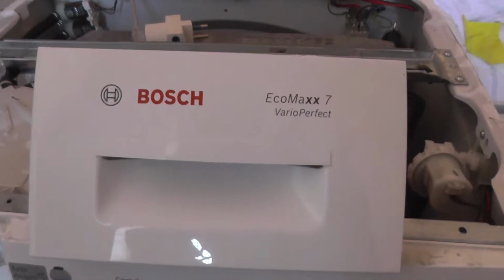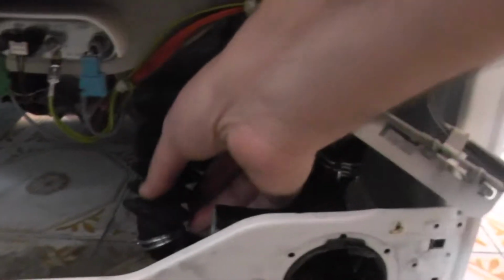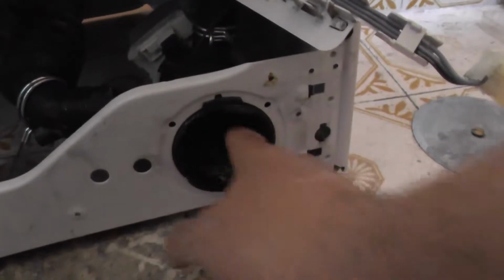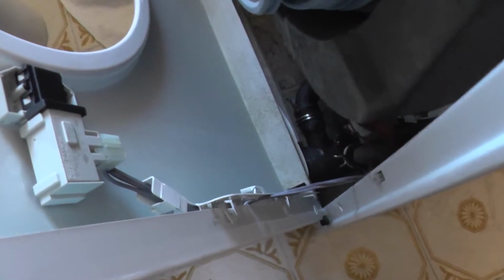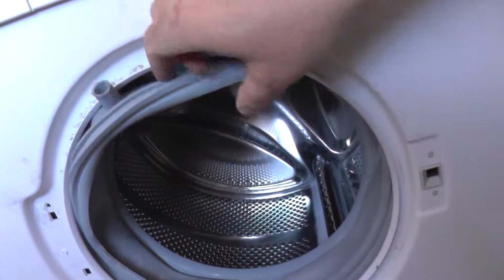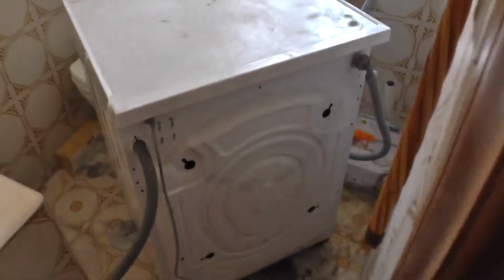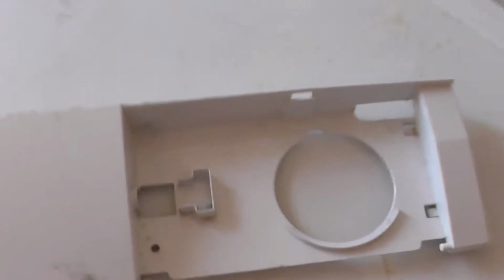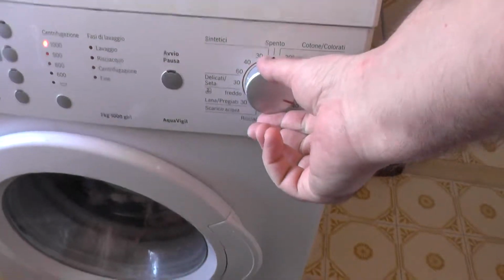How to clean your washing machine if it is still fill with water - how to dismantle and clean